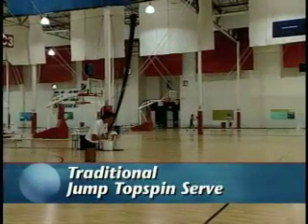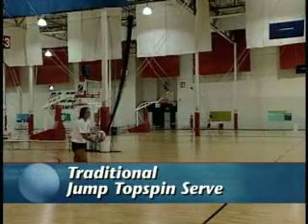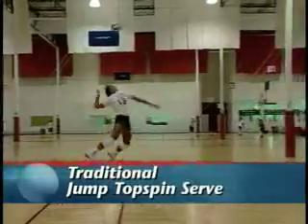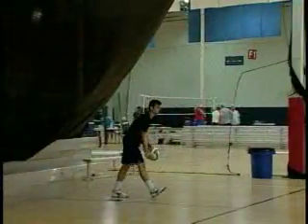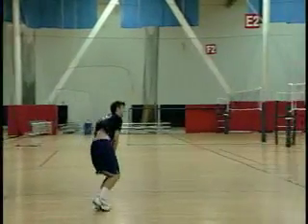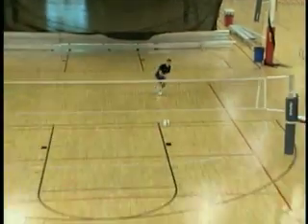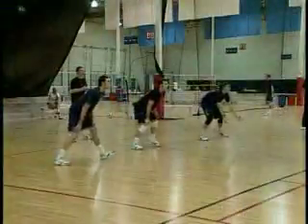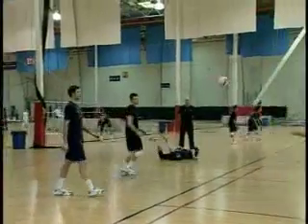Jump Topspin Serve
Excerpt from "Volleyball Systems and Strategies" from Human Kinetics